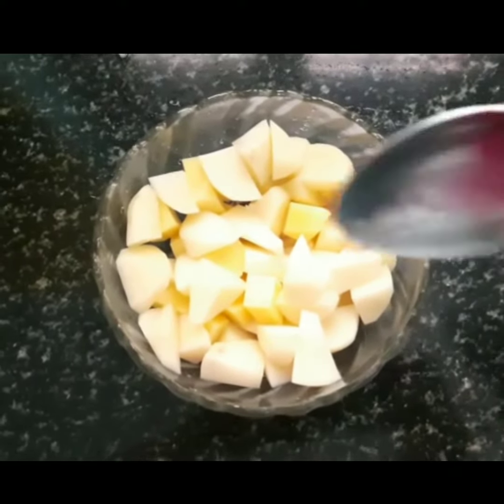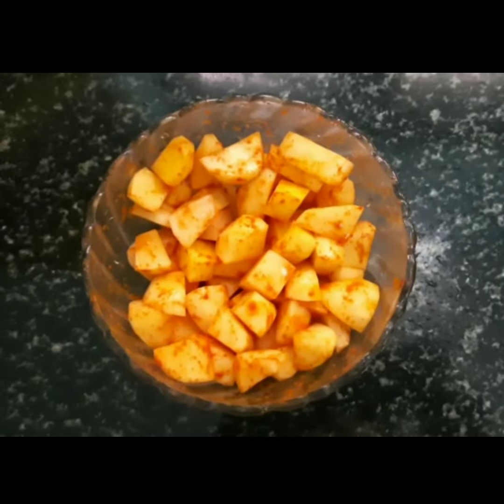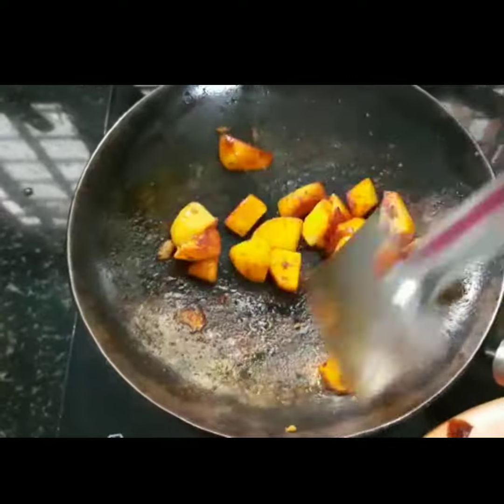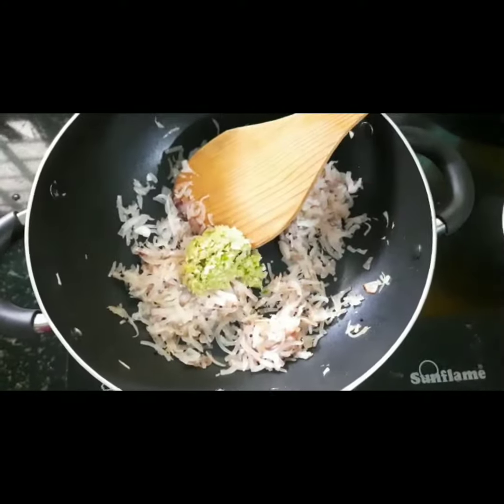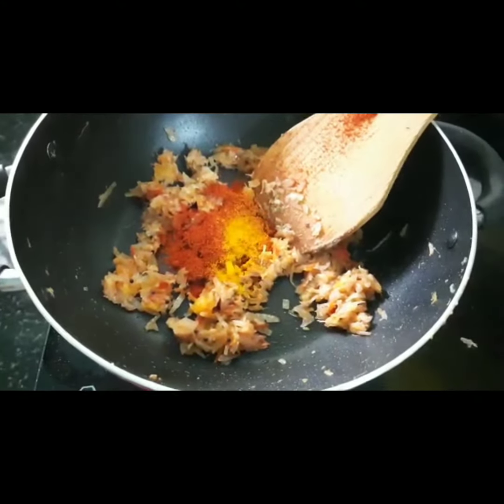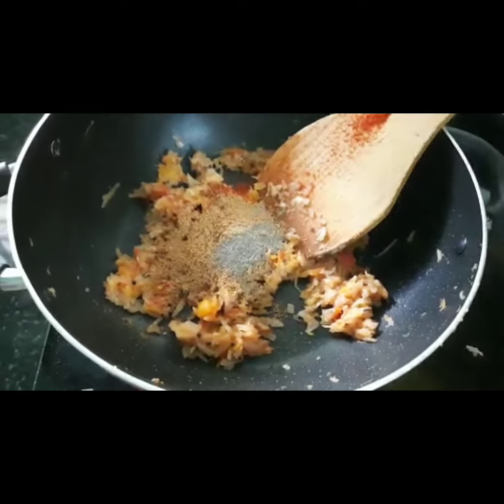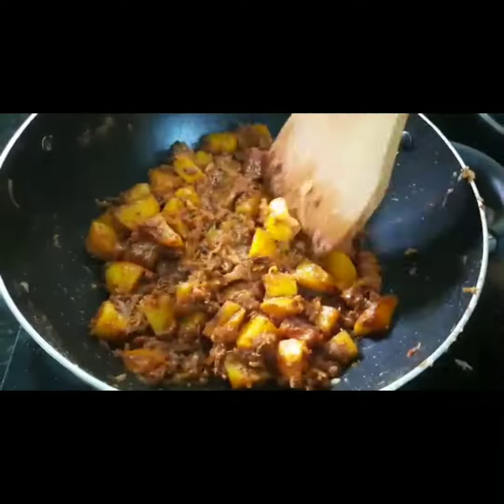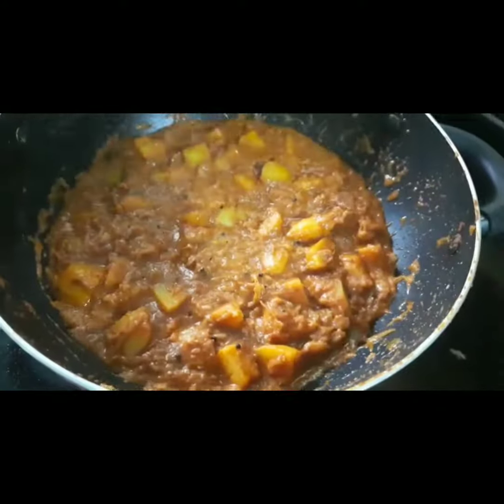Sadya Masala Curry || Kerala Sadya Potato Masala || Urulakizhangu Masala || Chandana's Food Corner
ഉരുളക്കിഴങ്ങ്/potato      - 2
മുളകുപൊടി/chilly powder   - 1/4 tsp
മഞ്ഞൾപൊടി/turmeric powder   - 1/4 tsp
ഉപ്പ്/salt (as required)
എണ്ണ/oil (for frying)

എണ്ണ/oil.                               - 1 tbsp
കടുക്/mustard seeds        - 1 tsp
സവാള/onion                        - 2
ഇഞ്ചി/ginger  +വെളുത്തുള്ളി/garlic +പച്ചമുളക്/green chilly paste     - 1 tbsp
തക്കാളി/tomato                       - 1 big
മുളകുപൊടി/chilly powder.   -  1 1/2 tbsp
കുരുമുളകുപൊടി/pepper powder - 1/4 tsp
മല്ലിപൊടി/corriander powder.   - 1 1/2 tbsp
കറി മസാല/Garam masala       - 1/4 tsp
തേങ്ങാപ്പാൽ/coconut milk        - 1/4 glass
കറിവേപ്പില/curry leaves (as required)
ഉപ്പ്/salt